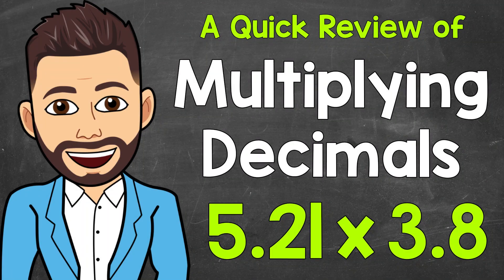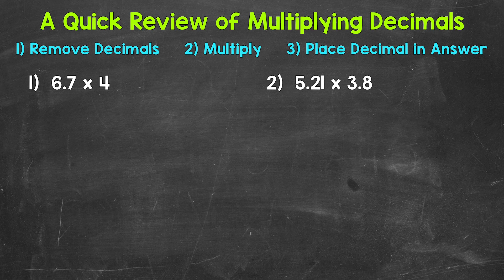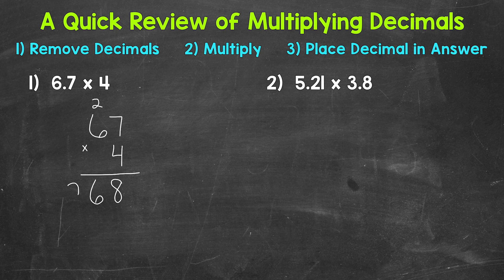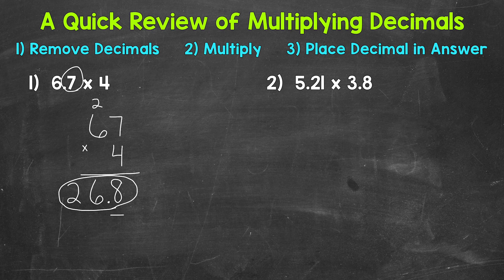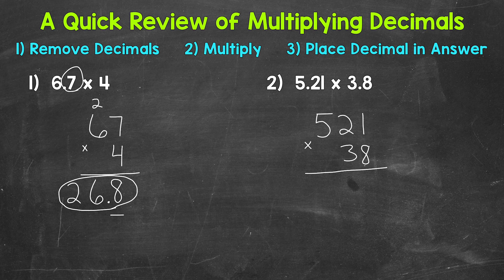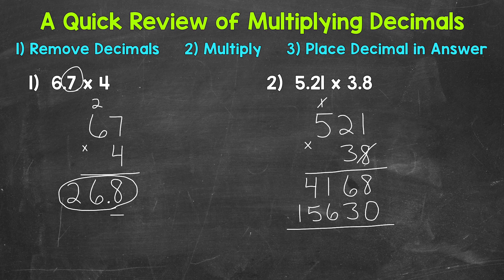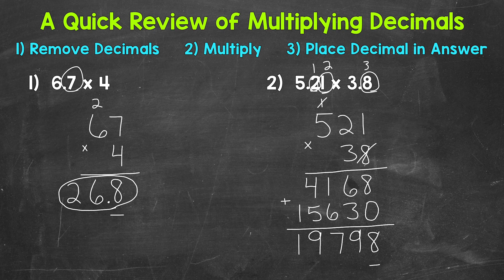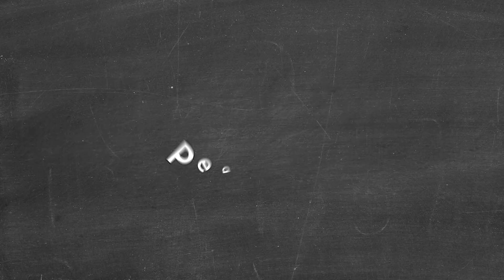Multiplying Decimals Explained: A Step-By-Step Review | Understanding Decimal Multiplication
Welcome to Multiplying Decimals Explained: A Step-By-Step Review with Mr. J! Need a help with decimal multiplication? You're in the right place!

Everyone needs a refresher from time to time, so this video is for you if you're looking for help with how to multiply decimals. Mr. J will go through examples of multiplying decimals (multiplying a decimal by a whole number and multiplying a decimal by a decimal) and explain the steps of multiplying decimals.

Hopefully this video is what you're looking for when it comes to multiplying decimals.